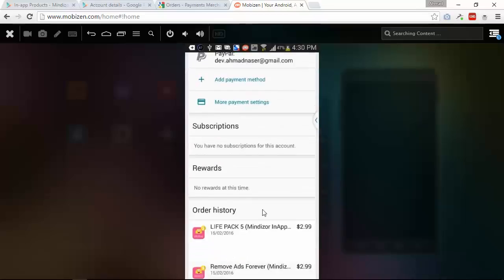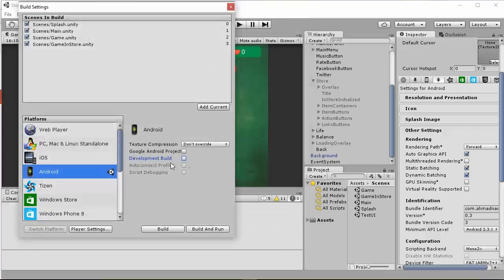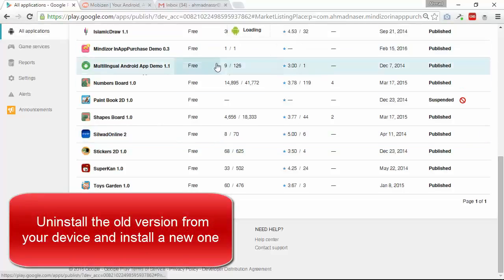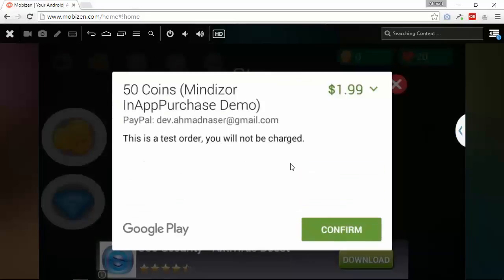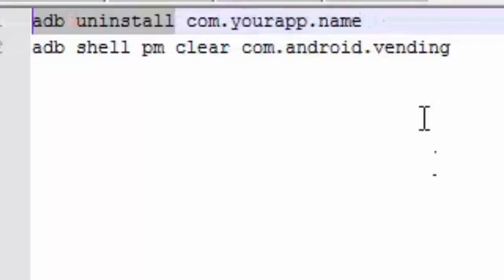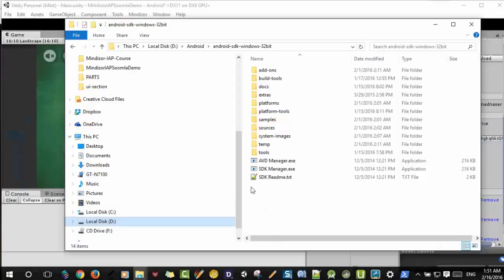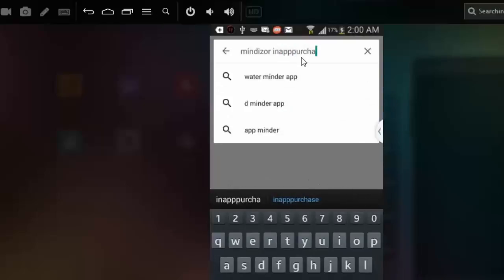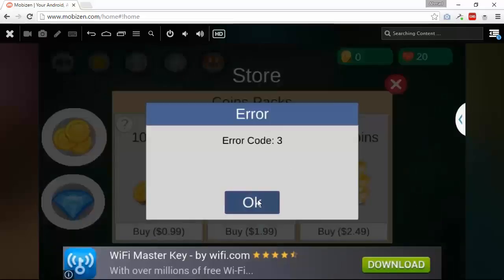Unity Mindizor IAP Soomla - Part57 TroubleShooting Cancel Orders and Using Adb Commands